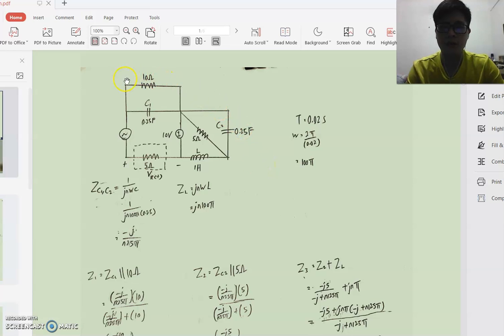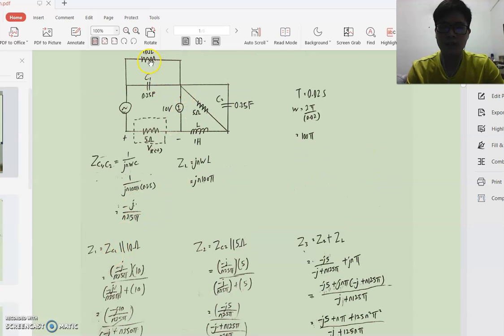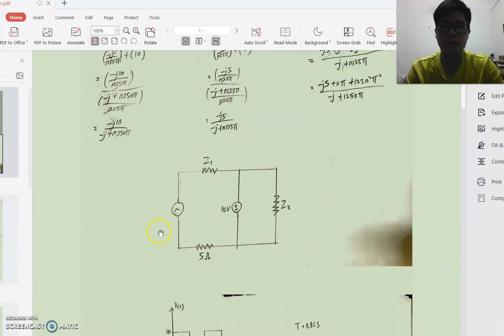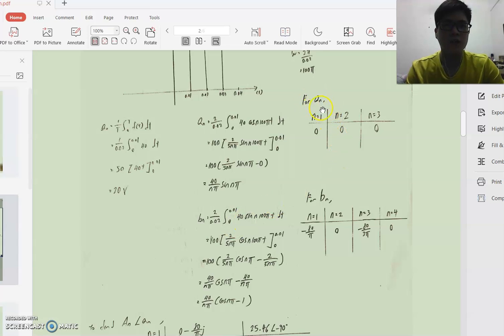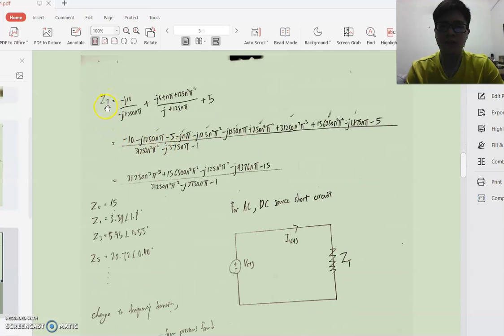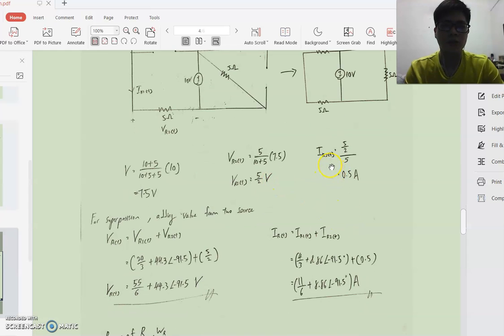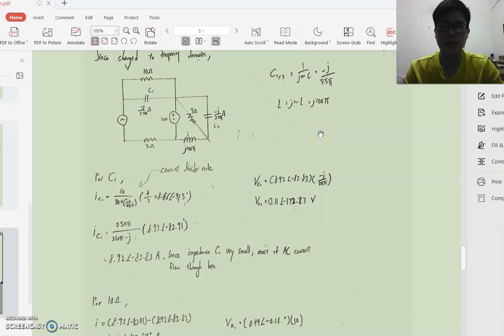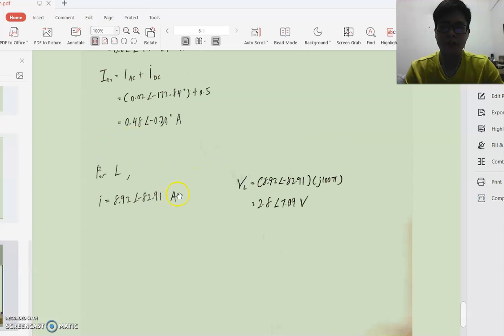PART1 PRESENTATION -BEV20203-Tranform Circuit Group 3-SECTION 3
Group members:
TAN QI DA(AE190079)
LIM WEI HANG (AE190098)
YAP HIONG YANG (AE190095)